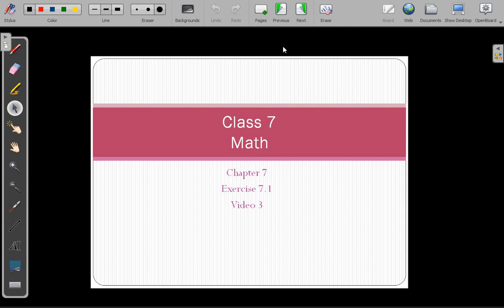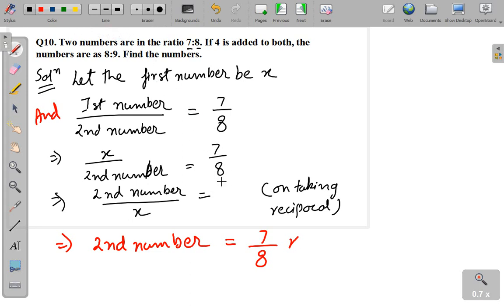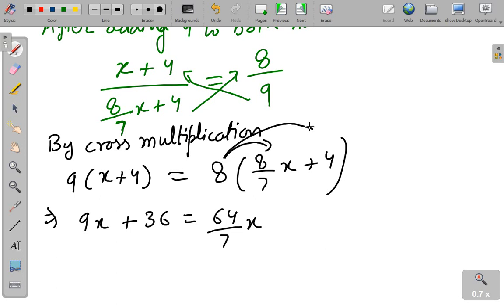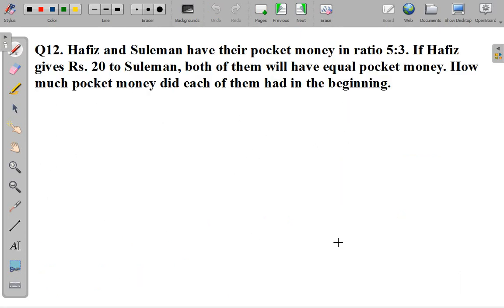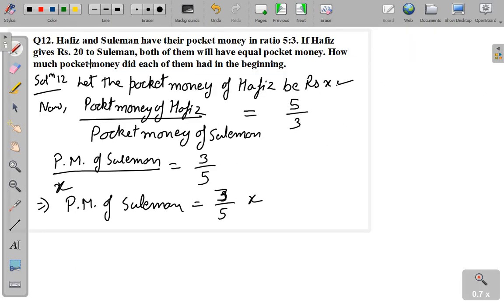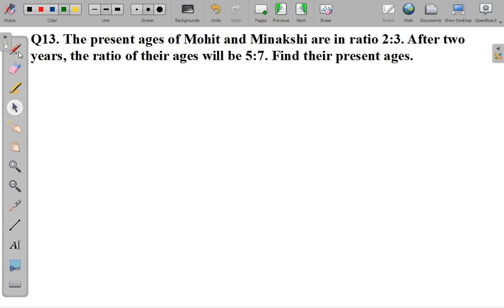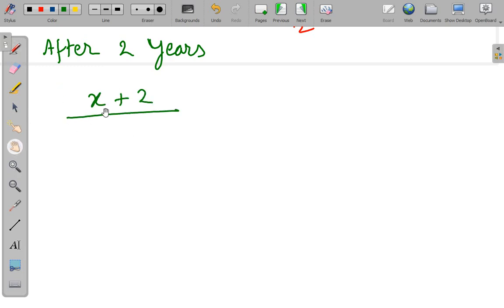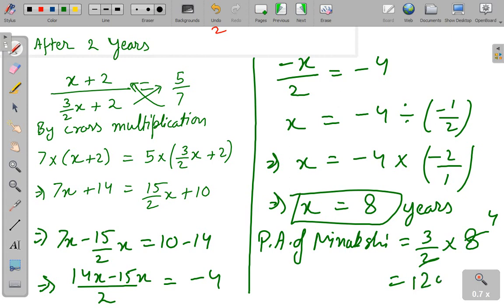Class_7_Math_Ex7.1_Video_3